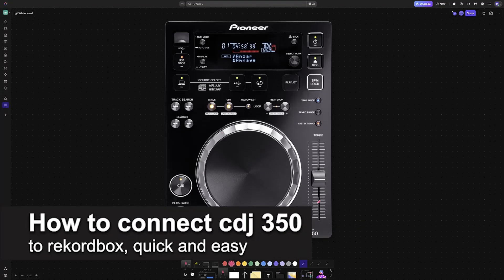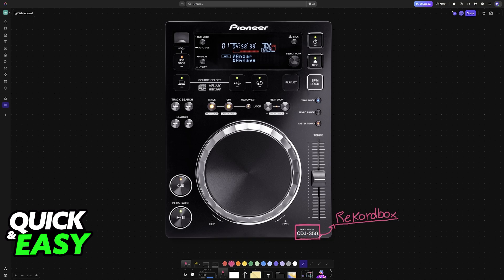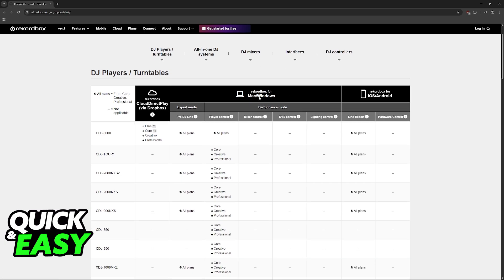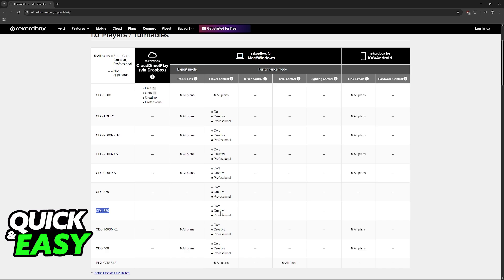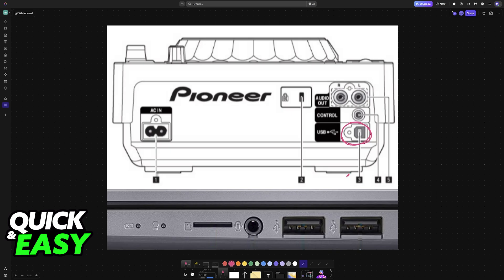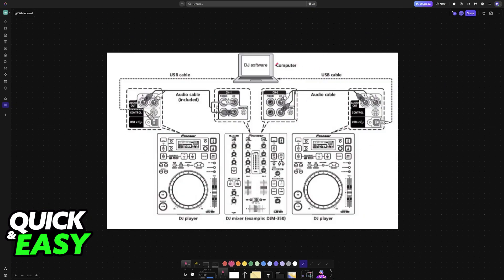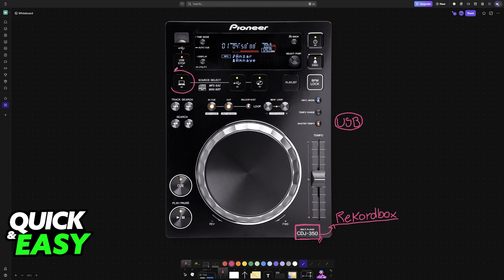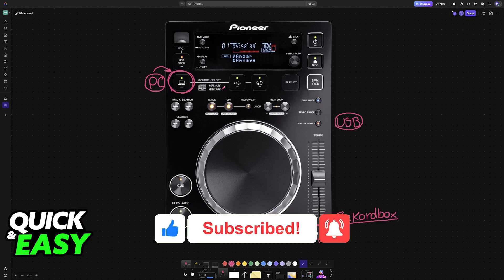How To Connect CDJ-350 to Rekordbox (2025) - Step by Step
I will solve your doubts about how to connect cdj-350 to rekordbox, and whether or not it is possible to do this.

I hope I have helped you with the video!